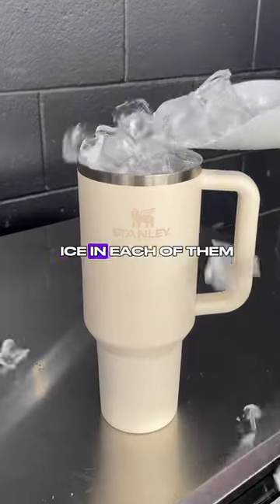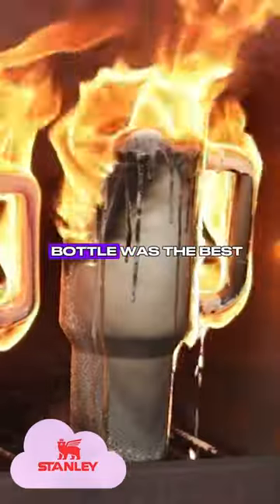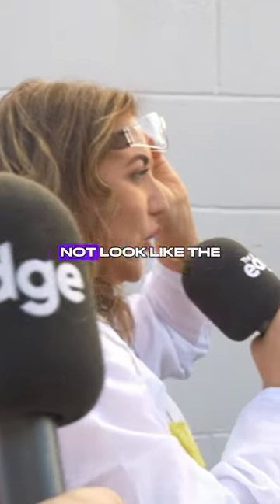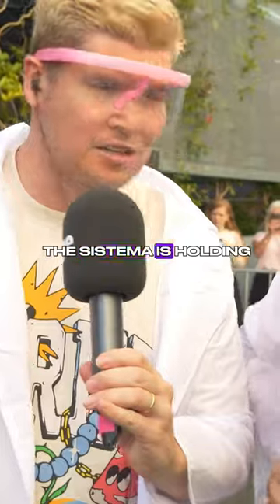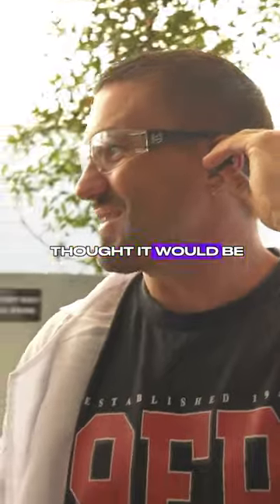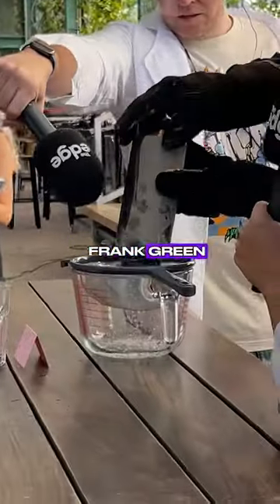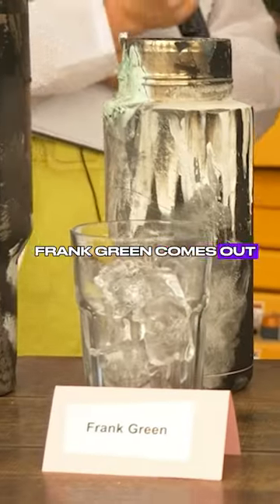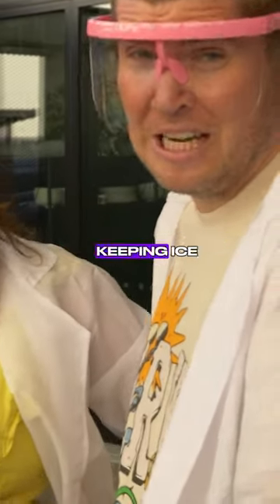Can the viral Stanley Cup ACTUALLY survive a fire? 🤔